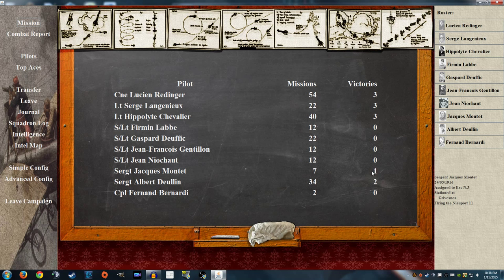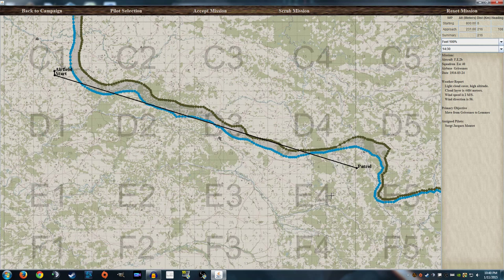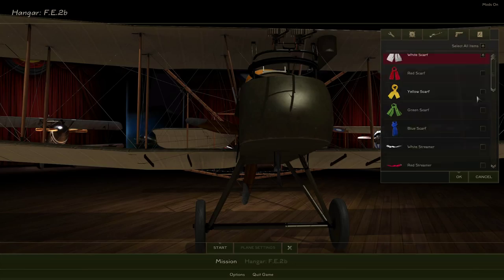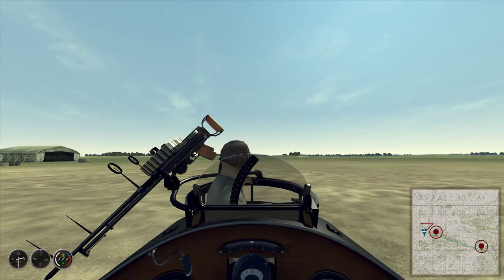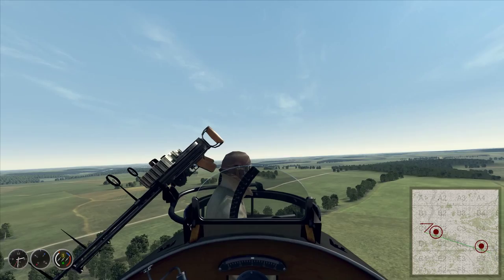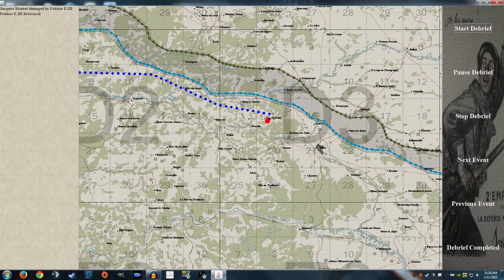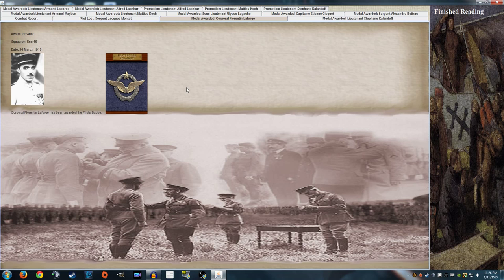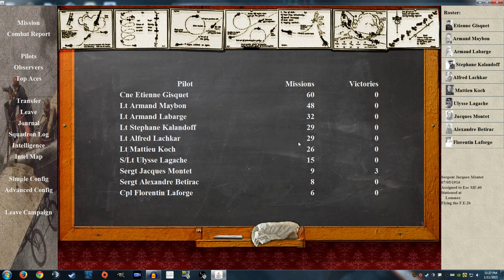Rise of Flight: Campaign 2 Episode 7 - Transfer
Join me in this new Rise of Flight Career. As we take on the role of Jacques Montet flying for the French Aircorp. Recorded and Rendered in 60fps.